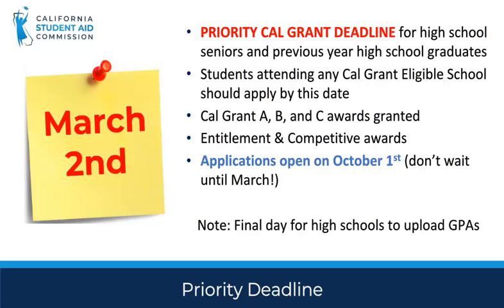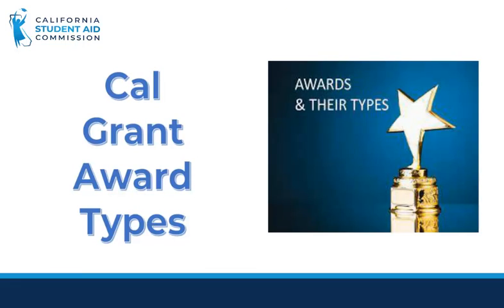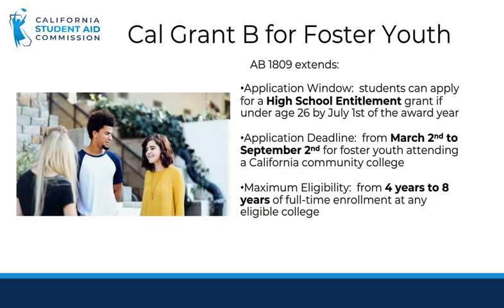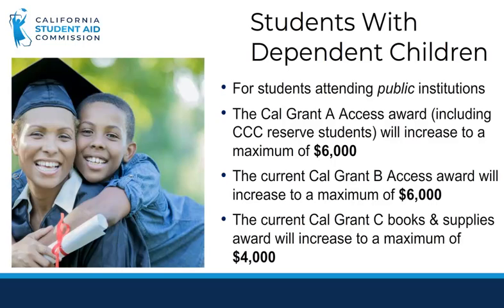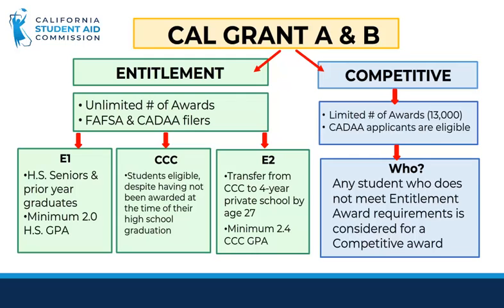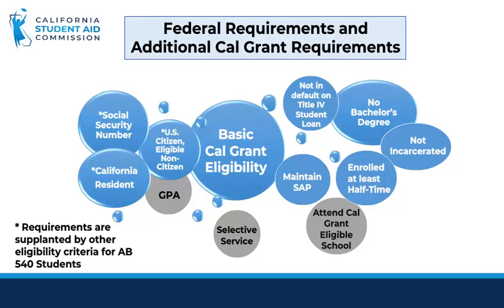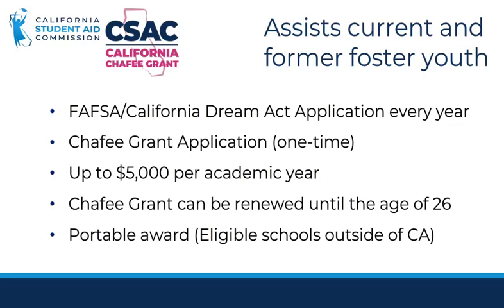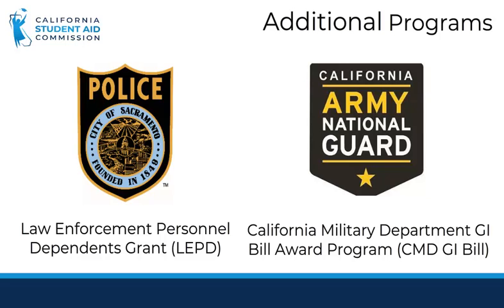Cal Grant and Other State Financial Aid Programs